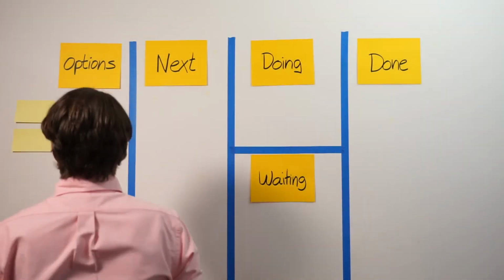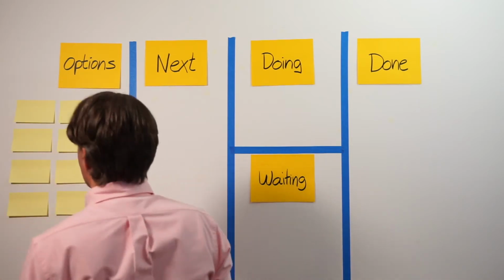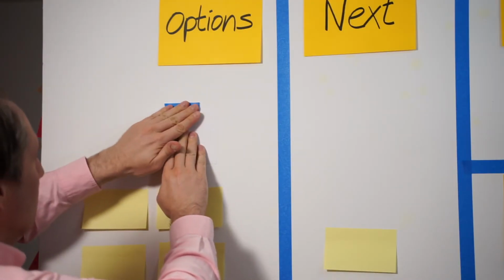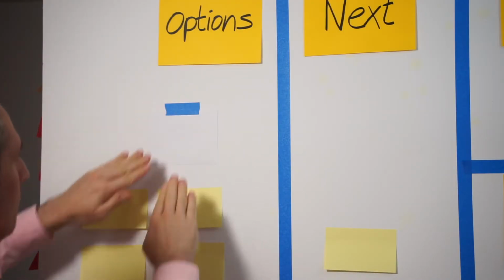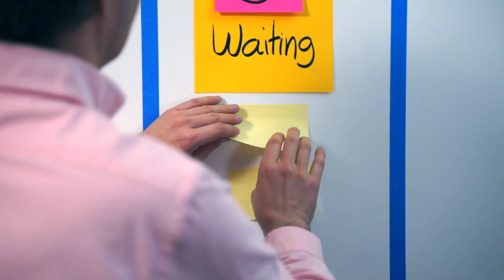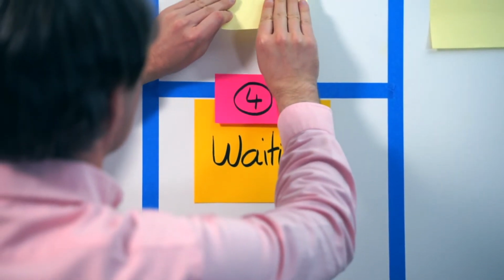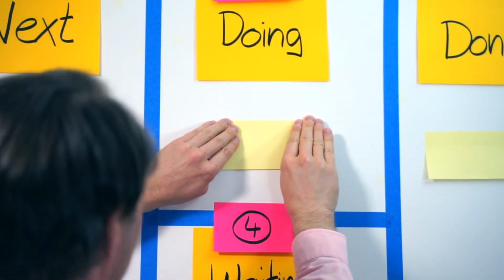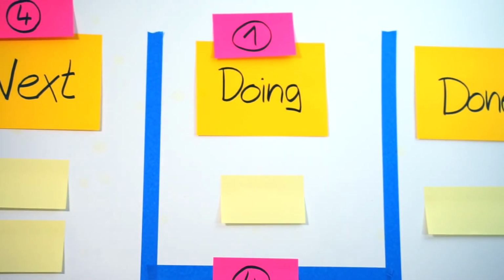How Kanban can help you managing your life during Corona Crisis